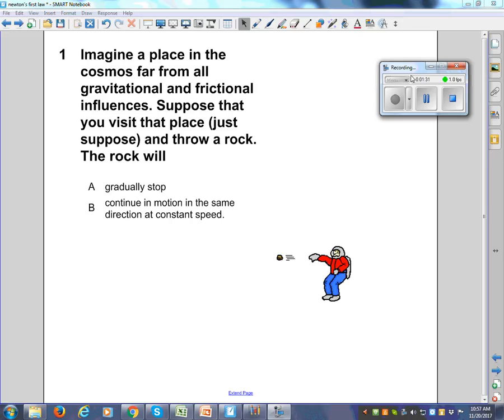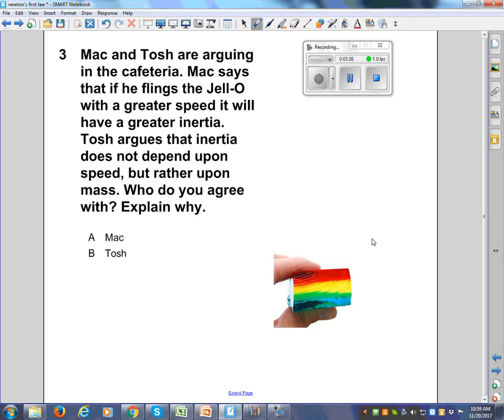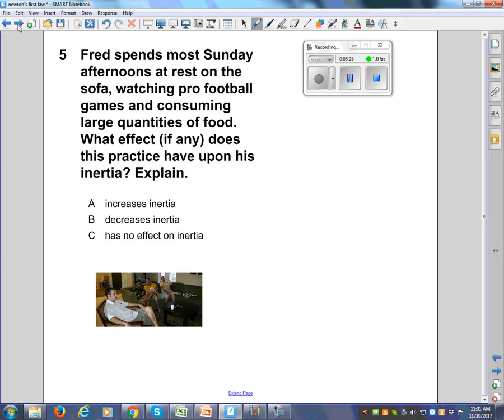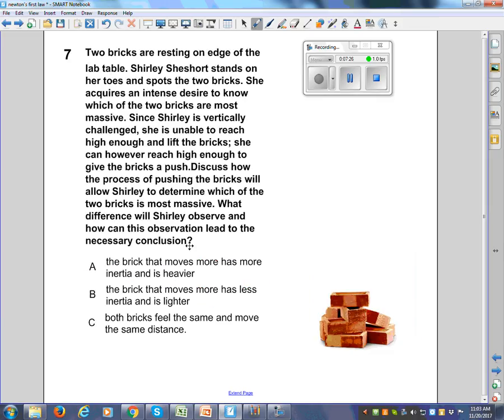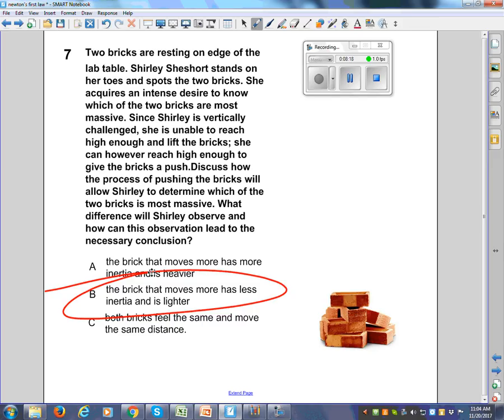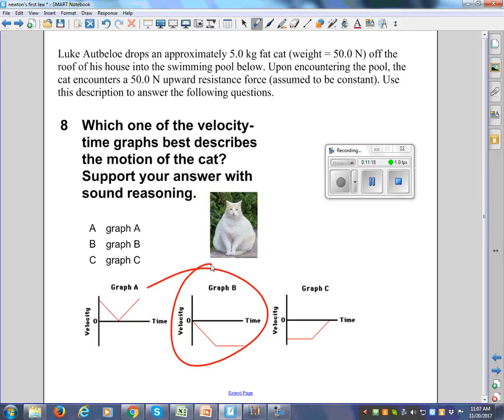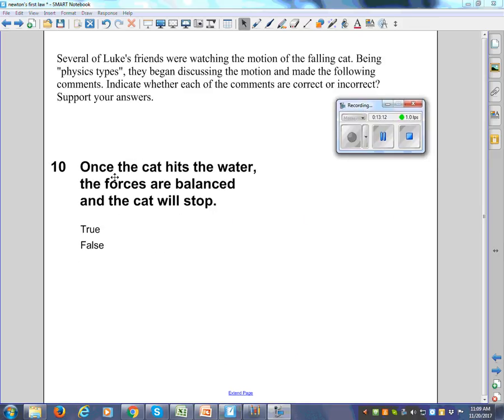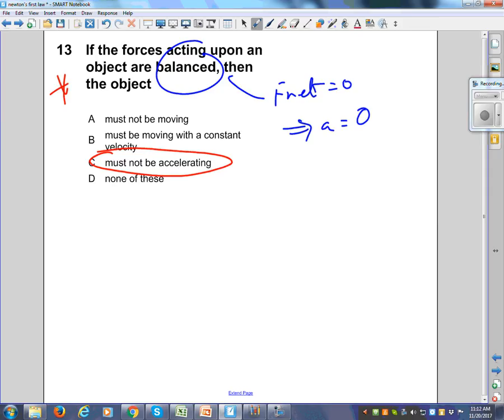NEWTON'S 1ST LAW